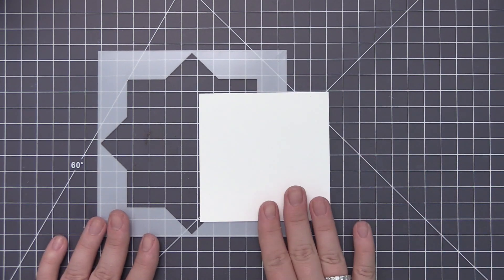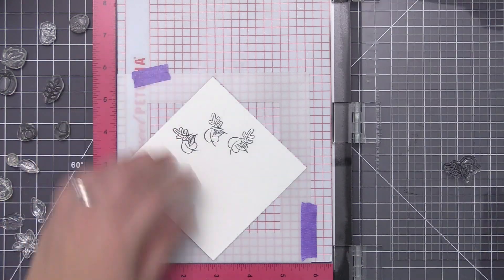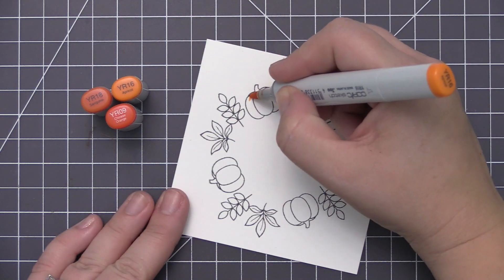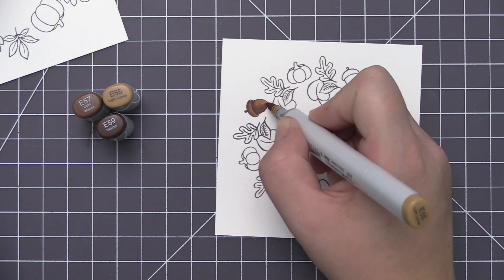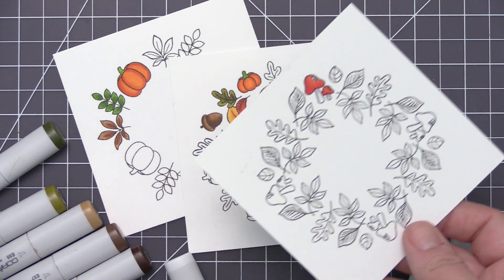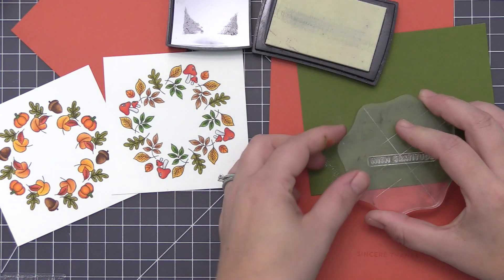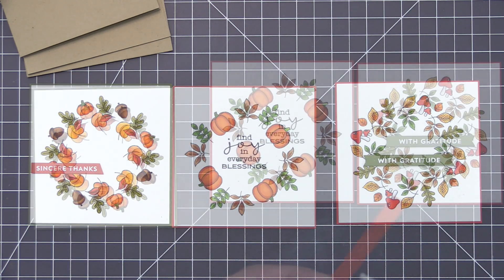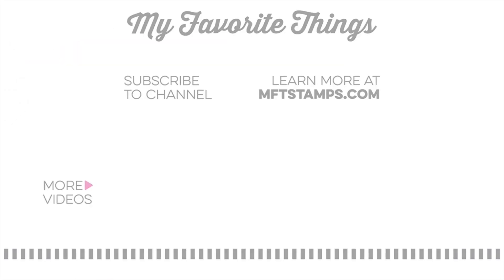Stamped Autumn Wreaths | MFT & Gina K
Join Stephanie in today's video as she creates a trio of fall-themed cards featuring an assortment of stamp sets and the Gina K Wreath Builder Templates.

Winner will be announced in the next episode of MFTv.

Last MFTv winner (9/23/19): Maria Nyce

• BB Squirrel!